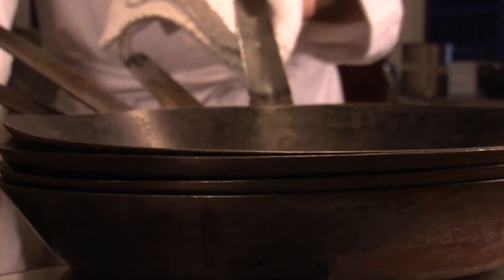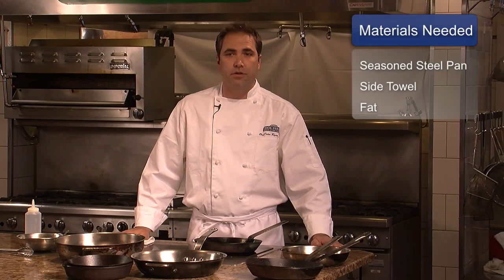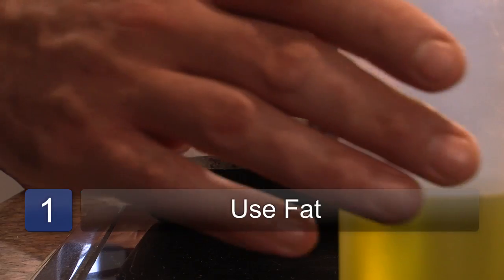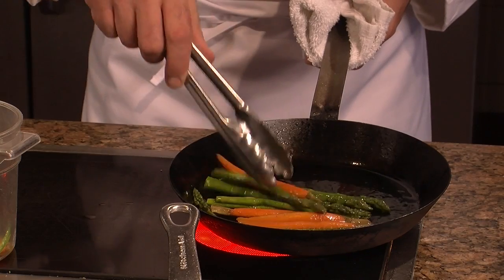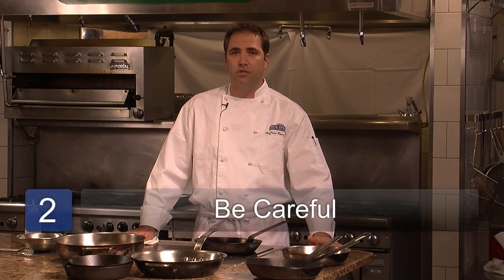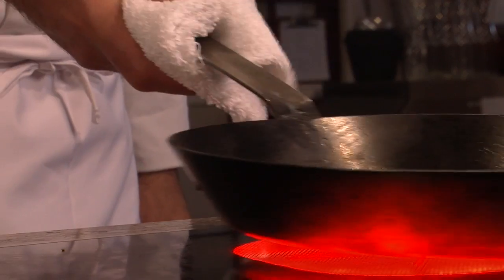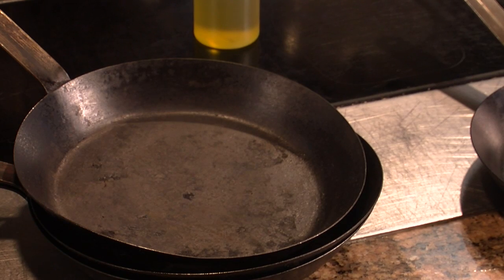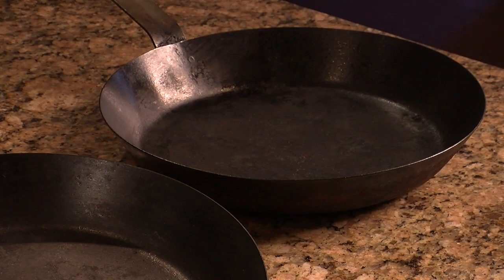Pots & Pans : How to Use Seasoned Steel Pans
To use seasoned steel pans, make sure they are hot before adding fat and be cautious with the pan's handle. Cook with seasoned steel pans with help from an executive chef instructor in this free video on pots and pans.

Bio: Peter Ryan is the executive chef instructor at the Cook Street School of Fine Cooking, which he graduated from in 1999.
Filmmaker: Paul Sampson

Series Description: Pots and pans are kitchen essentials and come in a variety of sizes and materials, including aluminum, copper, stainless steel, nonstick and Teflon. Get more use out of your pots and pans with help from an executive chef instructor in this free video series on pots and pans.